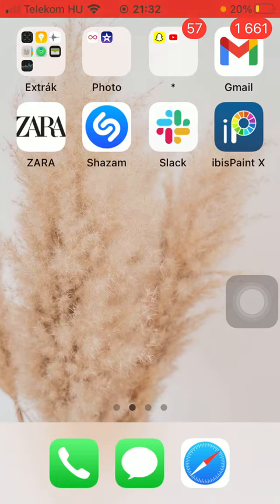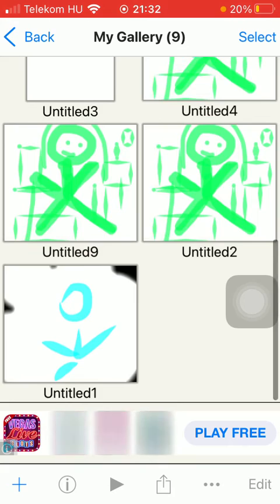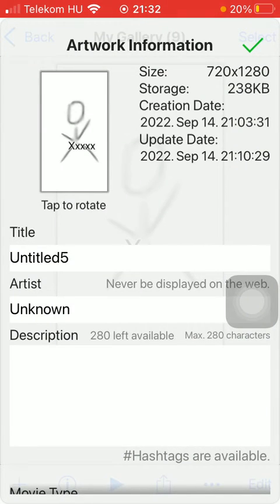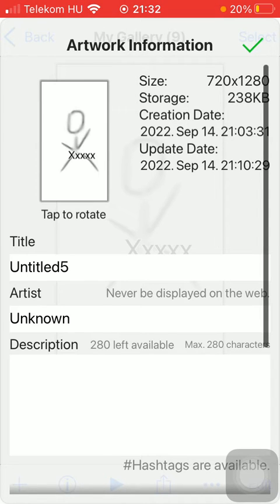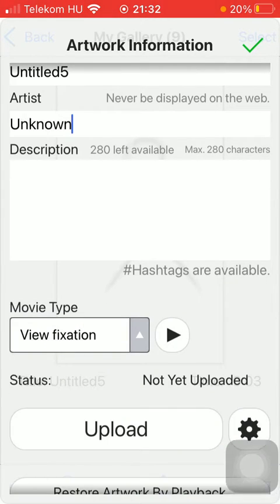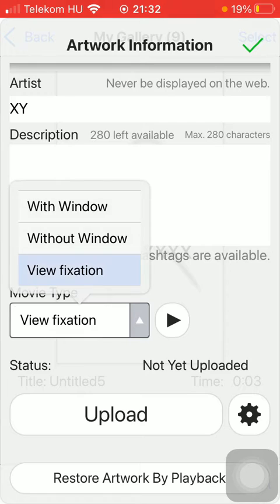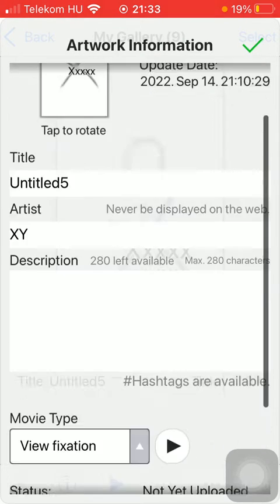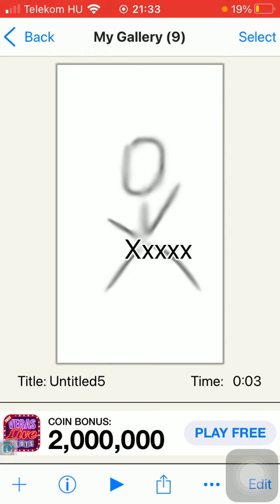How to check the artwork information on ibisPaint X?